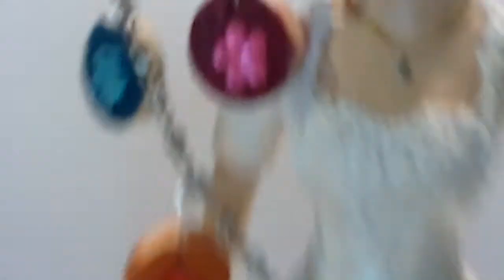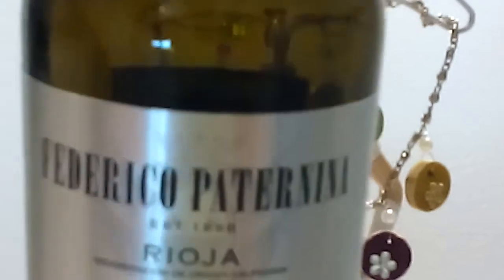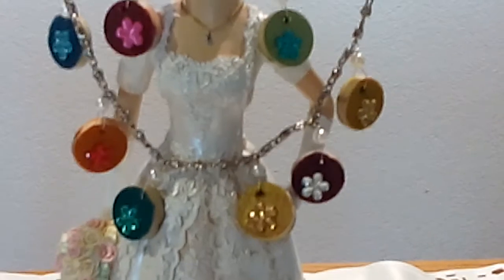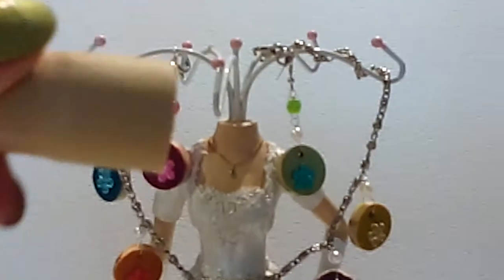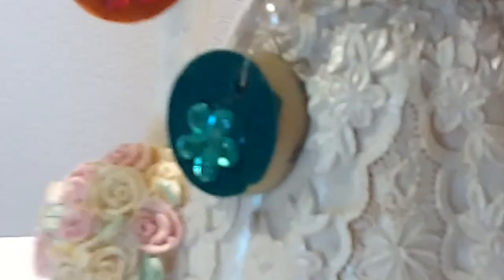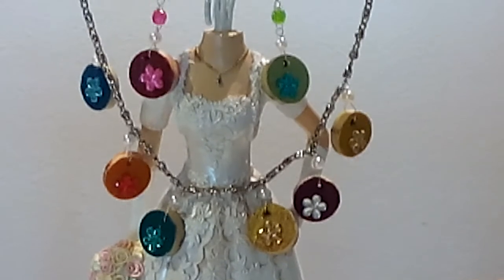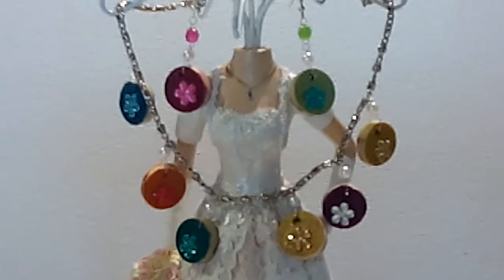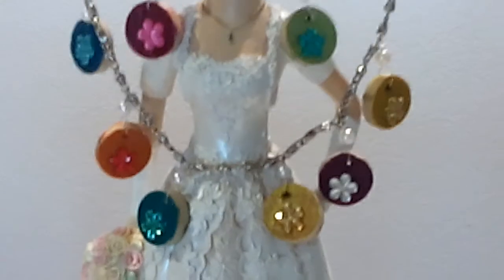JEWELRY MADE FROM CORK OF THE BOTTLE OF WINE // BEST OUT OF WASTES